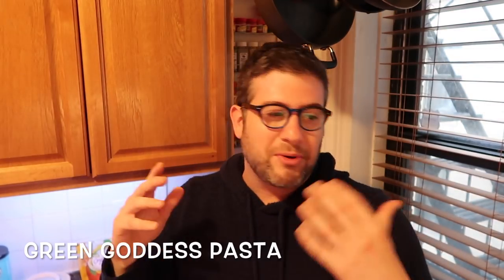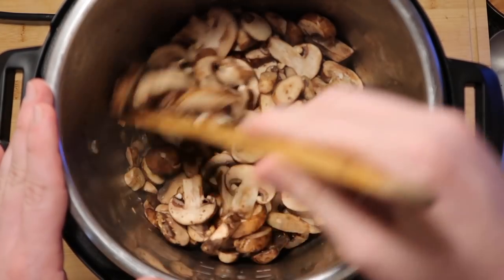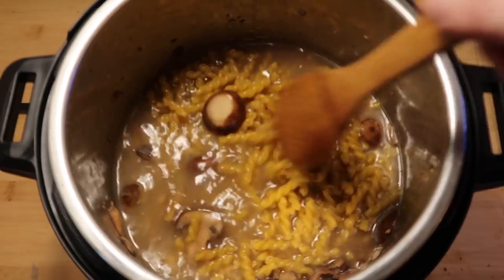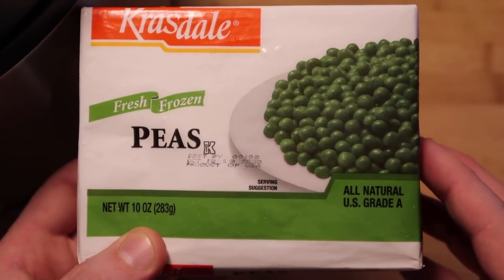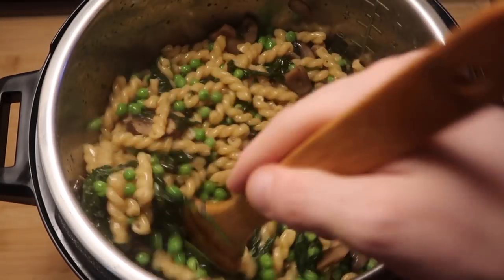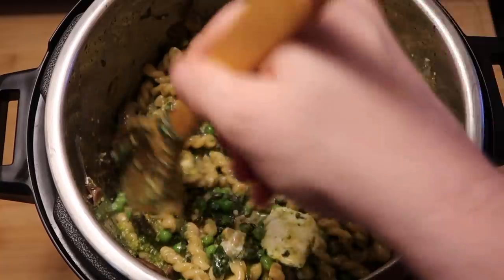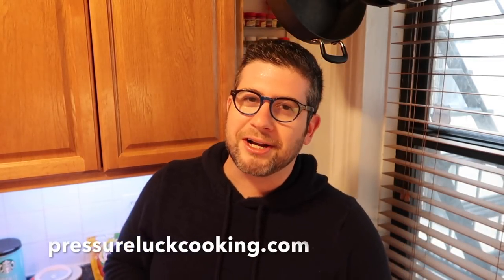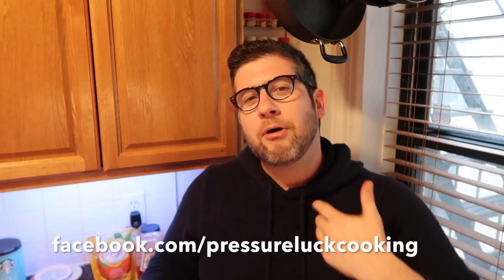Instant Pot Green Goddess Pasta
Ever have Green Goddess before? If so, it needs no introduction. If not, it's basically a cream cheese base mixed in with a variant of green goodies depending on who's making the dish. And it's often used to fill mushroom caps, dip and chips veggies in or thinned out for salad dressings.

Well, today it's me who's conjuring up the Green Goddess. To up the ante, I'm also going to be turn my variation of this divine spread into one of the most decadent sauces for a pasta just FULL of green goodness (and mushrooms, of course).

So get out your broomsticks, because you're all gonna defy gravity once you see and taste this wicked GREEN GODDESS PASTA, created right in your Instant Pot!